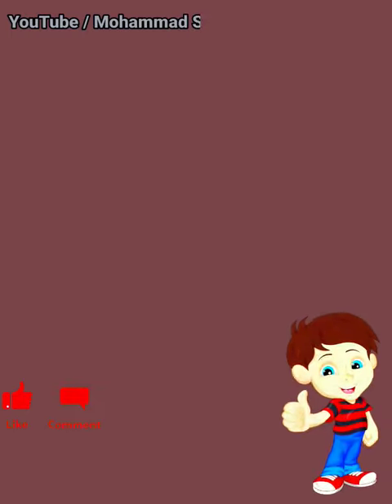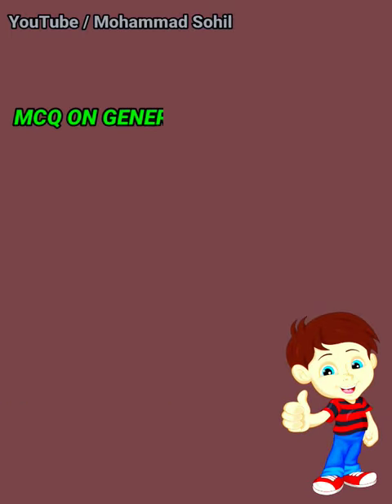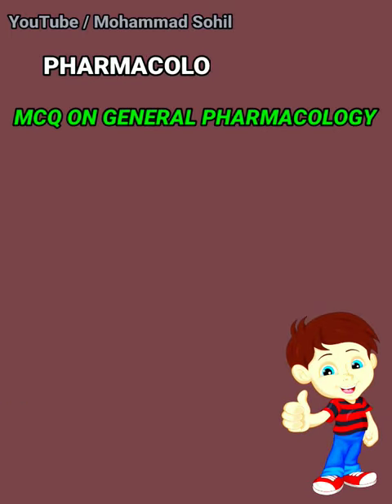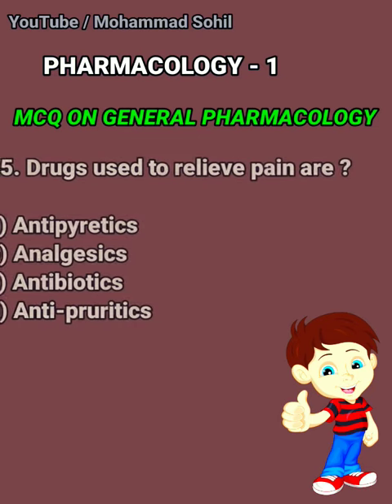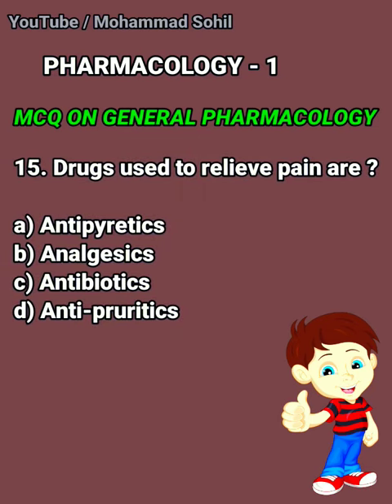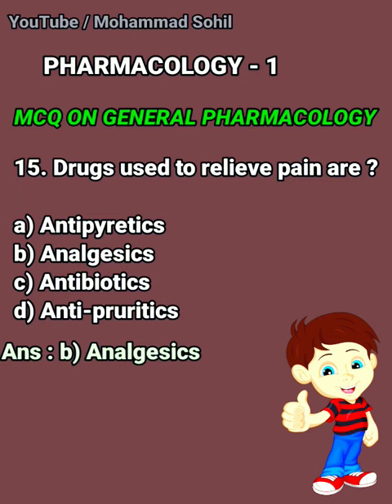MCQ On General Pharmacology |Unit-1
DEFINITION OF PHARMACOLOGY  Pharmacology is the study of the therapeutic value and/or potential toxicity of chemical agents on biological systems.  It targets  every aspect  of  the mechanisms  for the  chemical actions  of  both traditional  and novel  therapeutic agents.  Two important and interrelated areas are: pharmacodynamic and pharmacokinetics.  i. Pharmacodynamic (what  drug does  with  the  body)  are  the  study  of the  molecular, biochemical,  and physiological effects of drugs on cellular systems and their mechanisms of action.  ii. Pharmacokinetics (what body does with the drug) deals with the absorption, distribution, and excretion of drugs.  SCOPE OF PHARMACOLOGY A. History  It is of intellectual interest to know how drugs are discovered and developed. Often in the past, this was based  on folklore  or intelligent  observation (e.g.  digitalis leaf,  penicillin). Nowadays,  new  drugs are mostly  developed  by  the  organic  chemist  working  with  a  pharmacologist,  increasingly  from  basic knowledge about key molecular targets. Usually some sort of biological screen is used to select among organic molecules for optimum pharmacological activity. 1. Francois Magendie (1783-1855),  a French physiologist laid  down the dictum "Facts and  facts  alone are the basis of science." Experimental procedures with animals are the testing grounds for determination of drug action. 2. Claude Bernard (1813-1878), investigated the plant extract curare and proposed a site of action for this agent. 3. Rudolph  Buchheim  (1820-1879).  In  1847  Buchheim  established  the  first  laboratory  devoted  to experimental  pharmacology  in  the  basement  of  his  home  in  Dorpat  which  is  known  as  the  cradle  of experimental pharmacology. 4. Oswald Schmiedeberg (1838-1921). In  1872  set up an  institute of  pharmacology in Strasbourg,  France (Germany  at  that  time)  which  became  a  mecca  for  students  who  were  interest  in  pharmacological problems. 5. J.N. Langley (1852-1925 and Sir Henry Dale (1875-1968) pioneered pharmacology in England, taking a physiological approach. 6. John J. Abel (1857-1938) established the first chair of pharmacology in the U.S.A. (U. Michigan, 1891) after training in  Germany. Able  went to  Johns Hopkins  in 1893,  and trained many  U.S. pharmacologists.  He is known as "The Father of American Pharmacology". 7. The  Second  World  War  was  the  impetus  for  accelerated  research  in  pharmacology  (the  war  time antimalarial program) in the U.S., and introduced strong analytical and synthetic chemical approaches.

MCQ on general pharmacology
general pharmacology unit 1
pharmacology1 lecture in hindi
general pharmacology unit 1 lecture in hindi
introduction to pharmacology